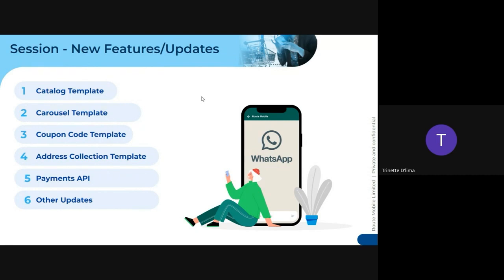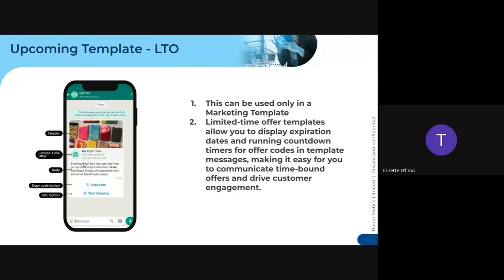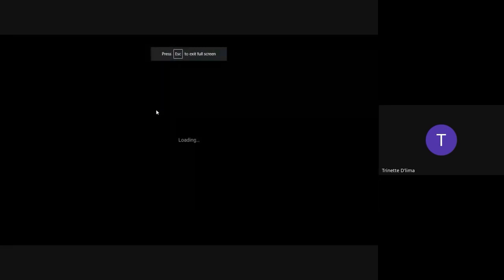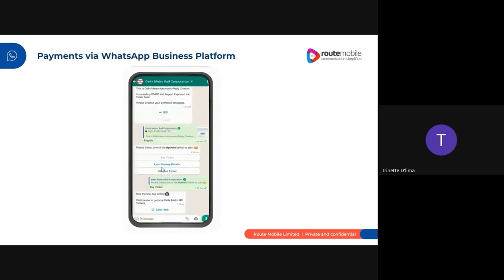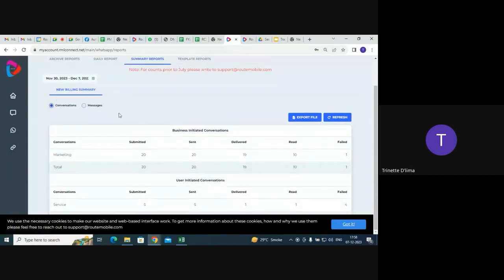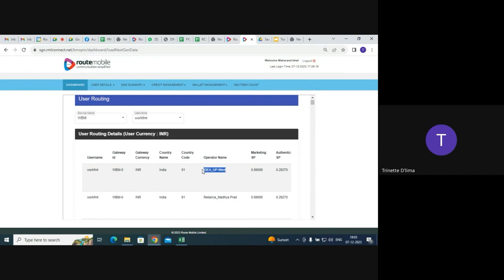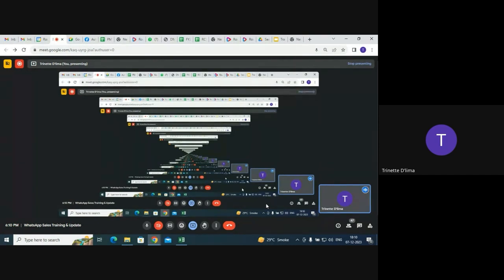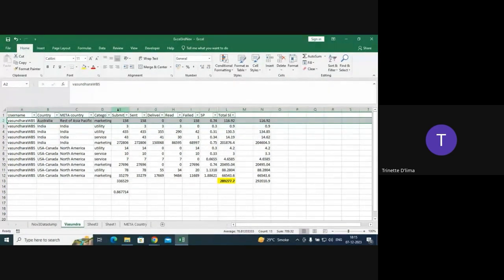WEBINAR: Unlock the New WhatsApp Features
This webinar will help you unlock the full potential of the platform for data-driven customer engagement and create customized chat experiences. Learn how to engage and re-engage customers at the right time on a global and scalable communication channel.
Leverage newly launched WhatsApp business marketing templates and engage customers with interactive and more advanced features.

Explore WhatsApp Business Marketing Templates below👉

🗃️Catalog:
Brands no longer have to wait for users to start a conversation before they can send a message. They can now register a catalog as a template and send it as a message even without a prior conversation. A single product or a multi-product catalog {up to 30 products} can be triggered with a CTA button.
🎠Carousel:
This WhatsApp marketing template allows up to 10 scrollable cards to be shared as carousels.

Other Feature Updates include 👉

📋Address Collection:
Create a form flow that allows end users in India and Singapore to fill out the necessary information and send it to the business all at once during a session.
🌐Web Views:
Supports URL visits (whitelisted by Meta) within a WhatsApp chat. Additionally, similar to WhatsApp Flows, Web Views allow form-filling (like address collection or ticket booking) for customers.
🌍Data Localisation:
Meta will stop on-premise storage by 2025 and shift customers to cloud API, which supports advanced features, to store their data in India or in localized data regions as per client's preference.
💳Payments:
Now, it is possible to make payments using cards other than UPI. Once payment gateways enable WABA (WhatsApp Business Account) for a specific number, the Route Mobile platform (service provider) can use it to send or trigger order messages with a "Pay Now" call-to-action.